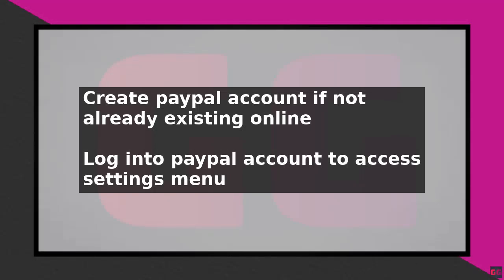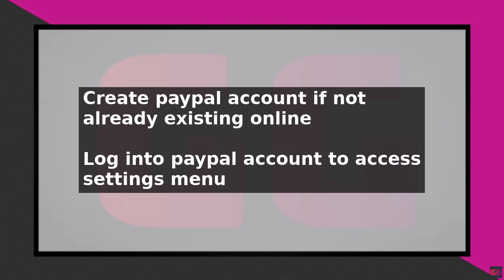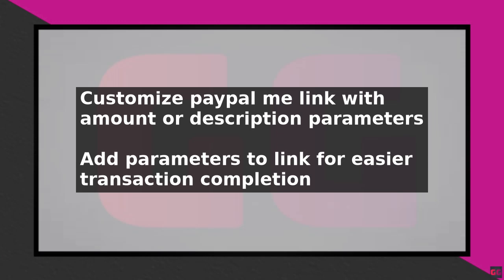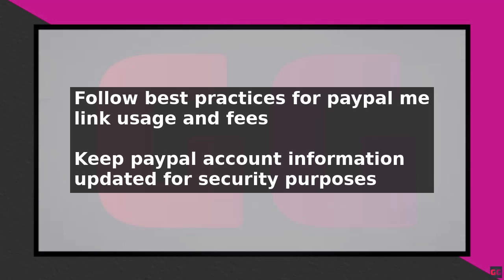How To Create Paypal Me Link (2025)